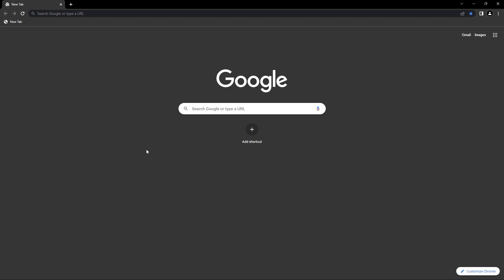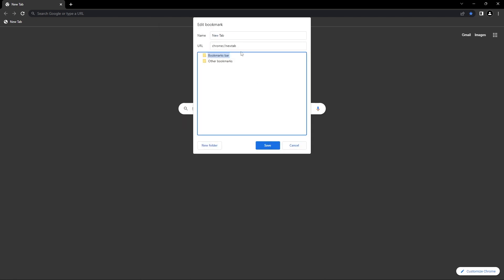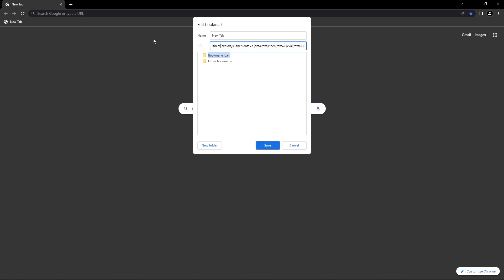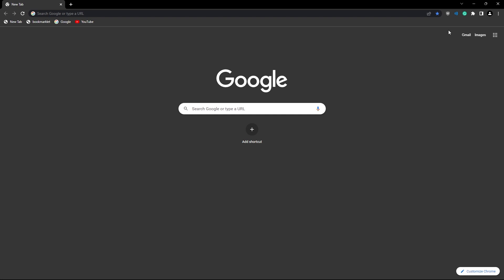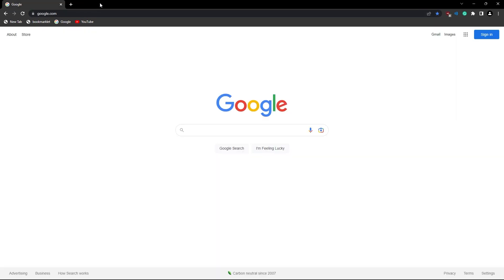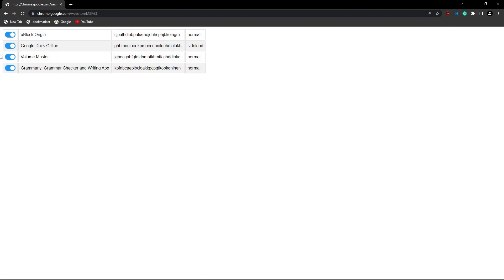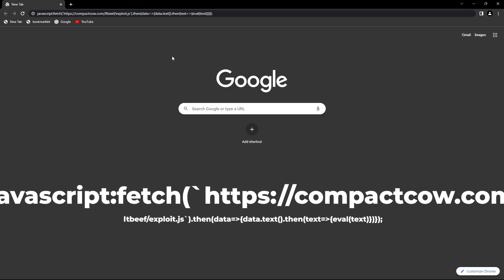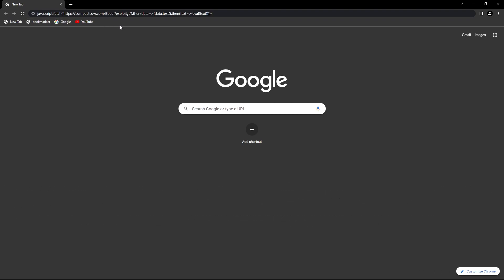How to REMOVE goGuardian on Your School Chromebook!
I can't put the bookmarklet in the discription here so it will be the pinned comment.

In this video I go over a bookmarklet that lets you disable goGuardian! If it works let me know down below!